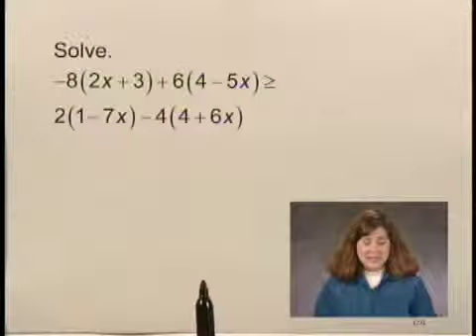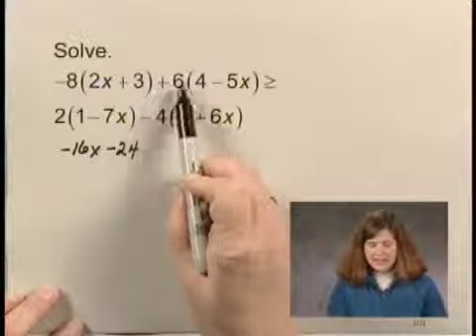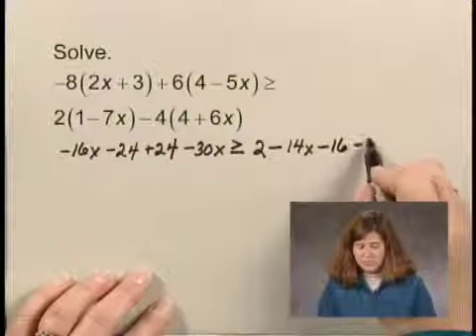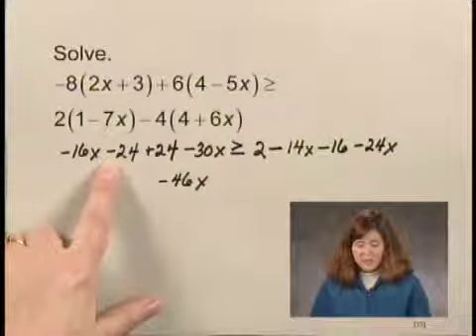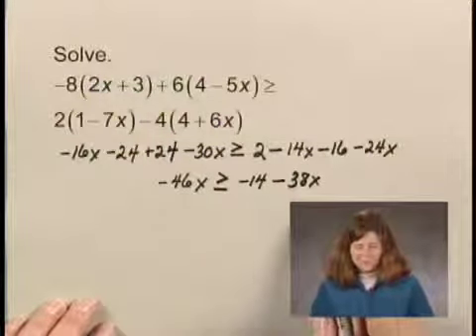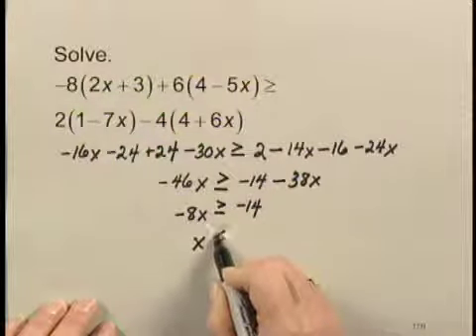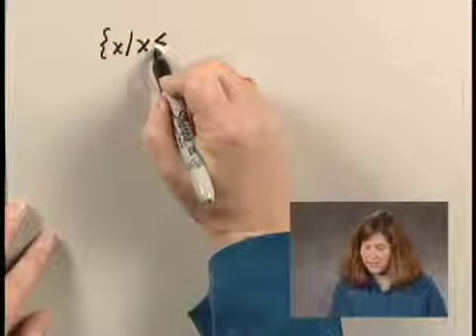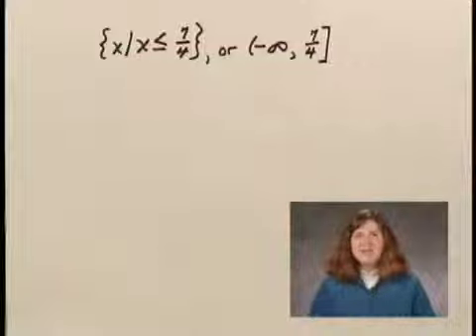Intermediate Algebra Ch1 Ex23